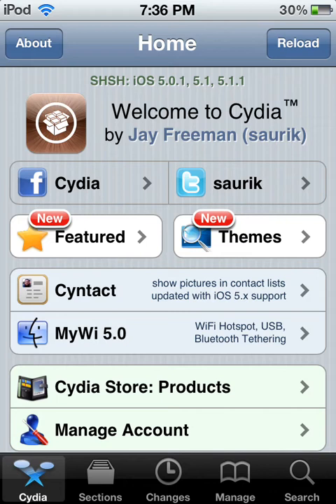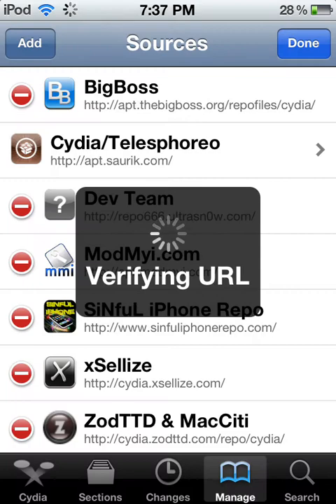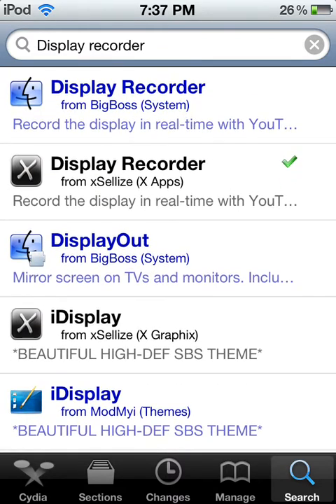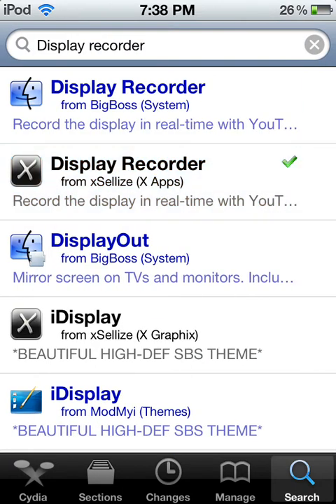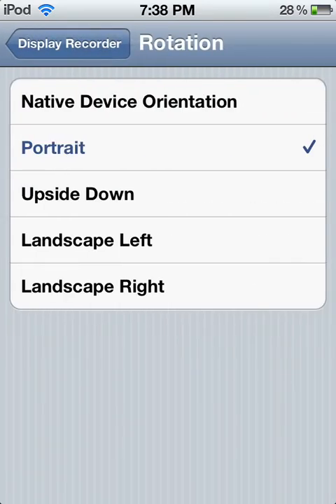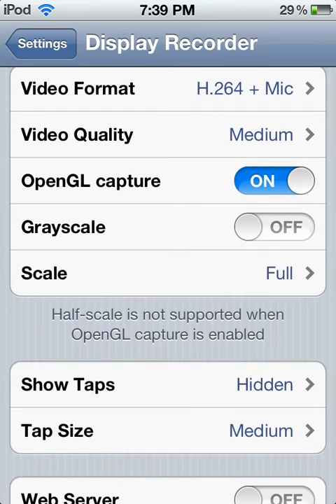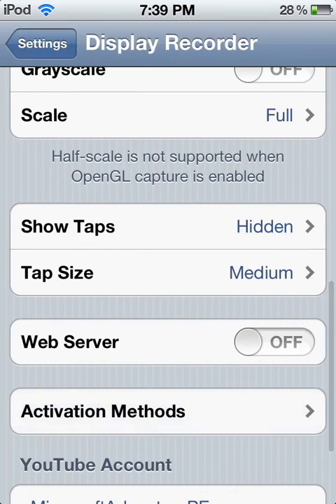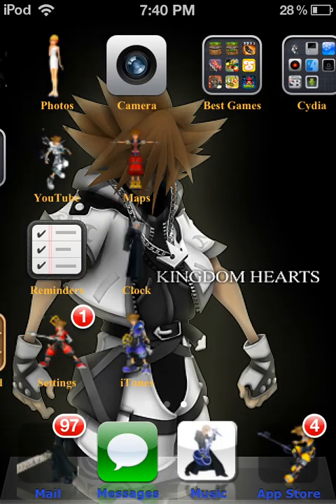How to record your (iPod touch/iPhone/etc) screen WITH MIC AUDIO!!!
I started talking before the video started,but anyway,Your idevice needs to be jailbroken.The repo for Display Recorder is cydia.xsellize.com